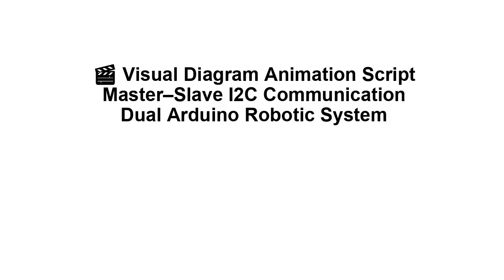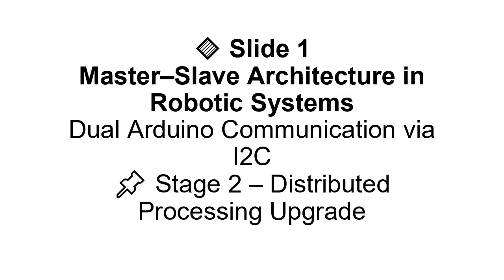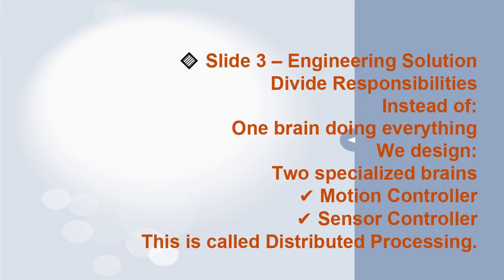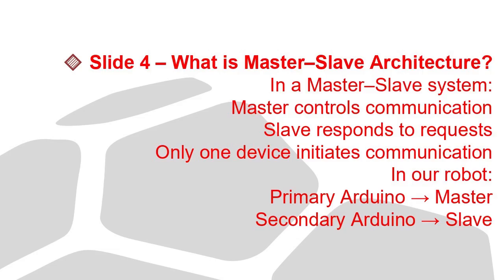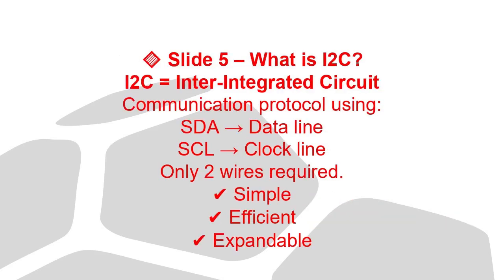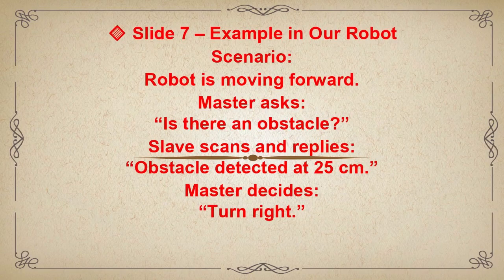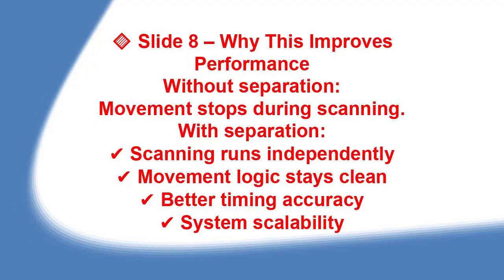Arduino Master Slave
Arduino in Master - Slave architecture, explain why is necessary in robot system to use two or more Arduino uno boards